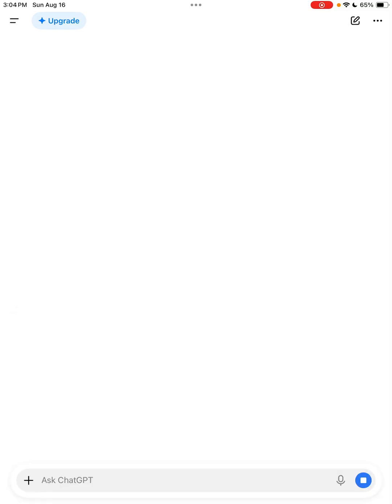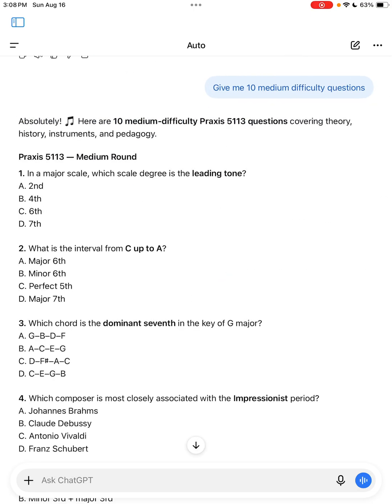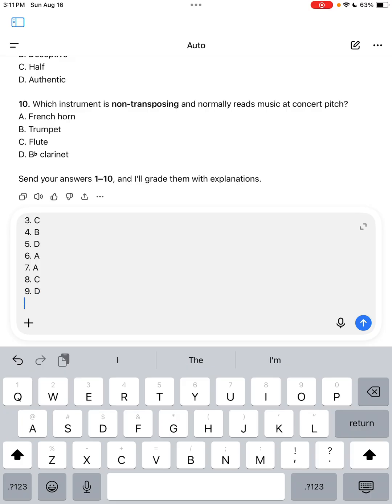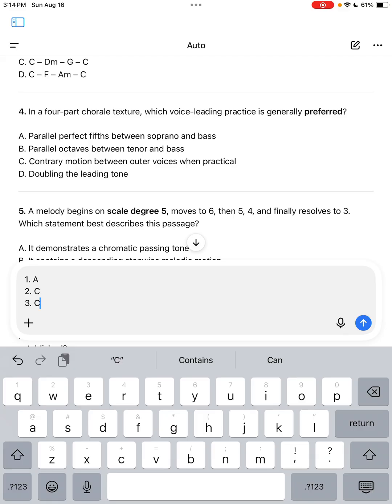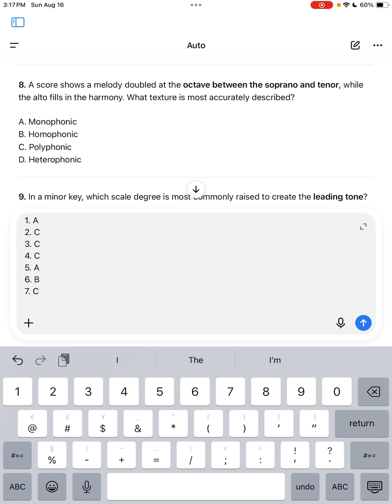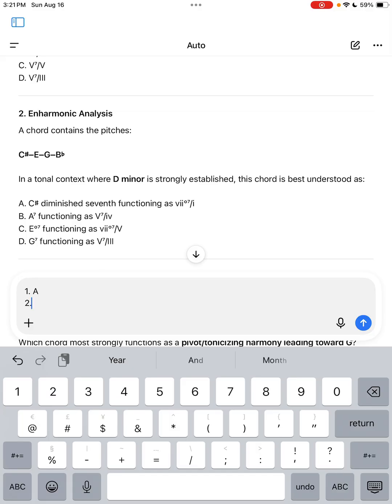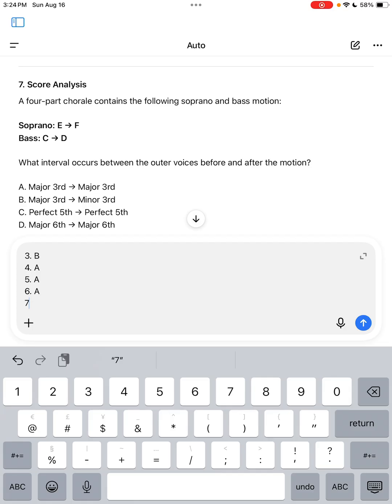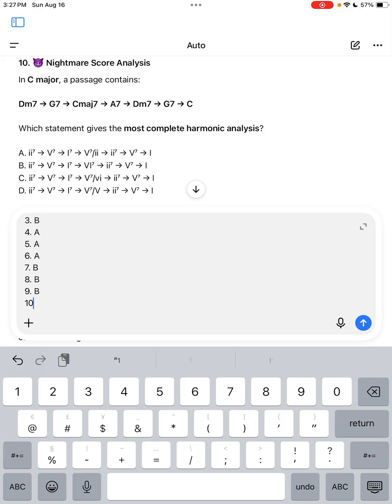Easy, medium, hard, and super hard praxis practice questions to practice!